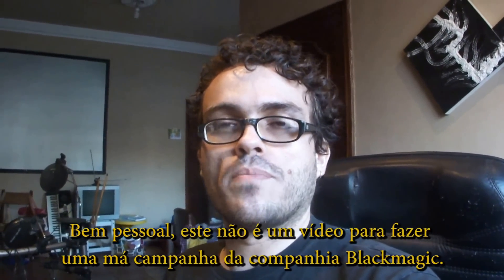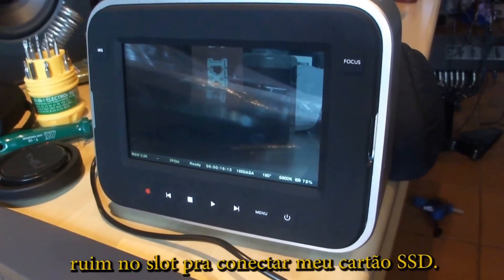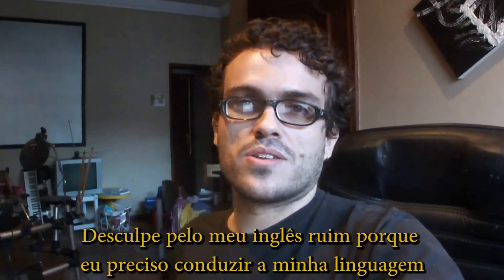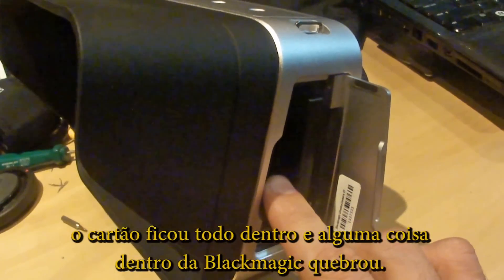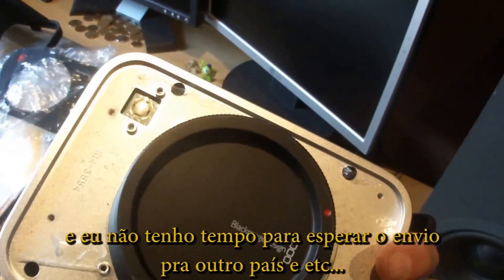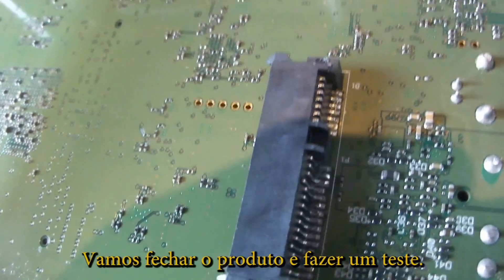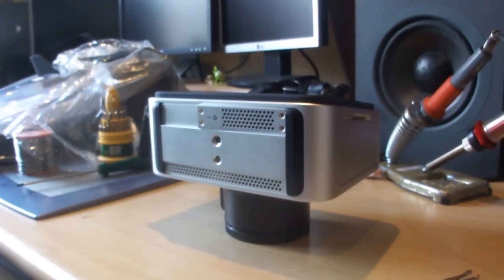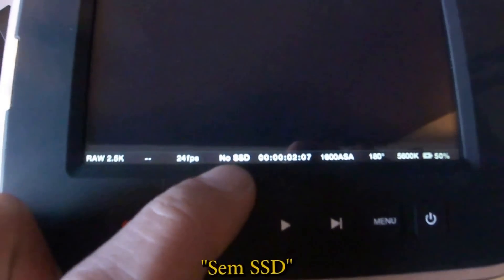Blackmagic Cinema Camera: Problem occurred.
Blackmagic Cinema Camera, the problem that I had with this cam and one dangerous  solution that worked.

On this video we can see one solution that I found to this terrible problem on slot SATA of my Blackmagic Cinema Câmera. I had this problem at the first time when I put my SSD, on the first day with the camera..

PORTUGUÊS

Blackmagic Cinema Camera, o problema que tive com esta câmera e uma arriscada solução que funcionou.

Neste vídeo você pode ver a solução que encontrei para este terrível problema no slot SATA da minha Blackmagic Cinema Camera. Eu tive esse problema na primeira vez que eu coloquei meu SSD, no primeiro dia com a câmera.